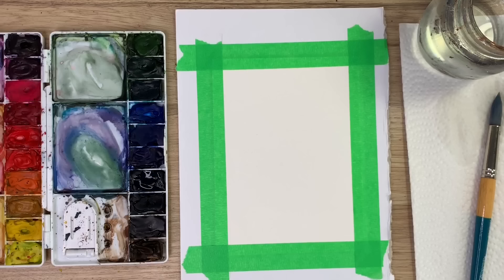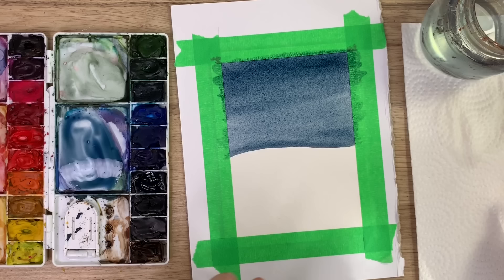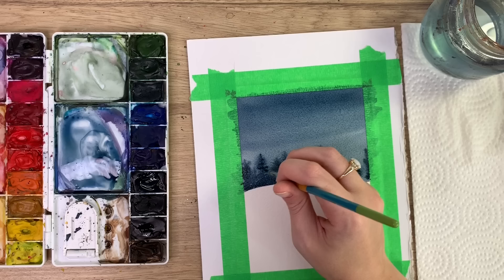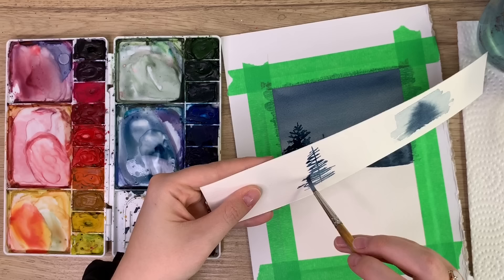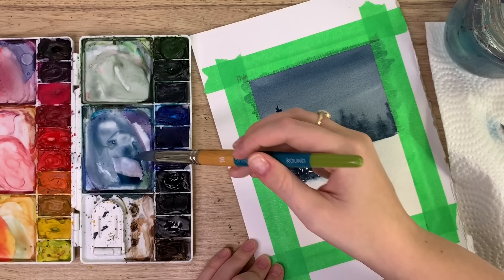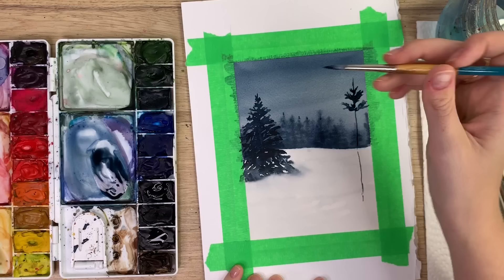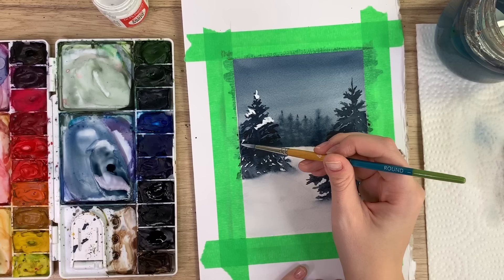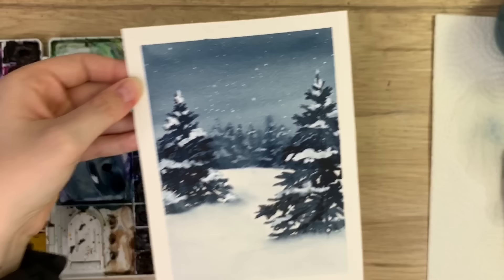How To Paint A Watercolour Winter Forest Scene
Prang 8 Watercolour pan set:
USA CANADA